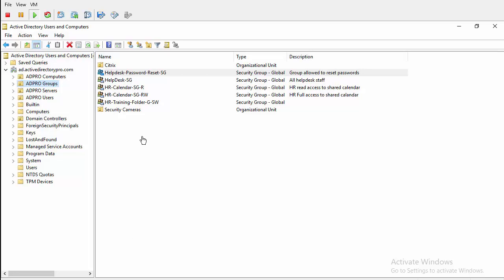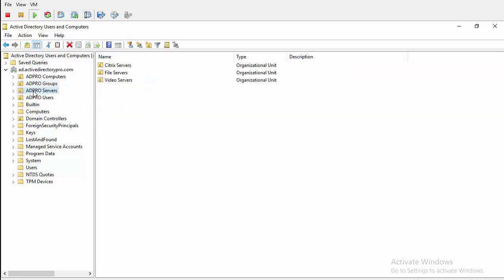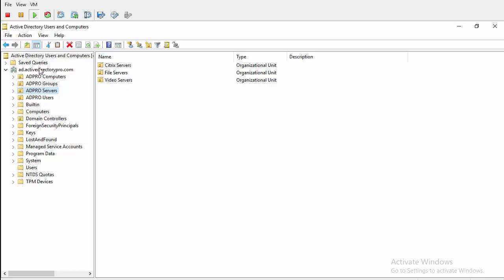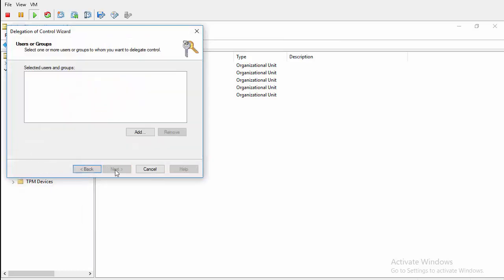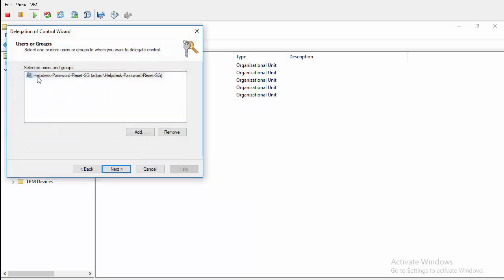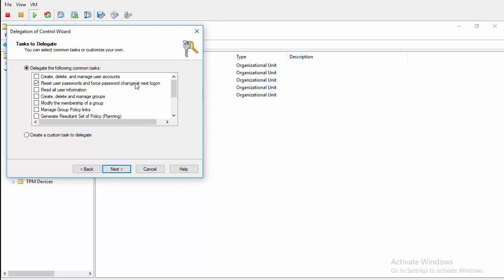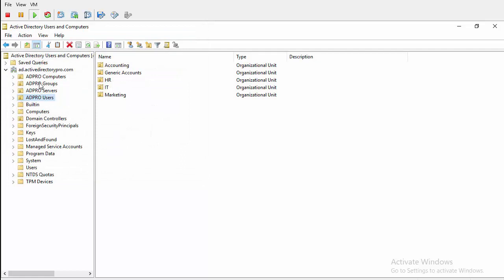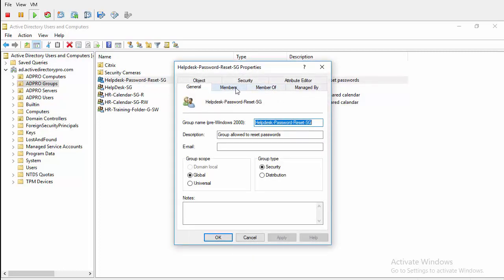How to delegate password reset permissions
Step by step instructions for delegating password reset permissions in Active Directory.

See the complete list of 21 Effective Active Directory Management Tips